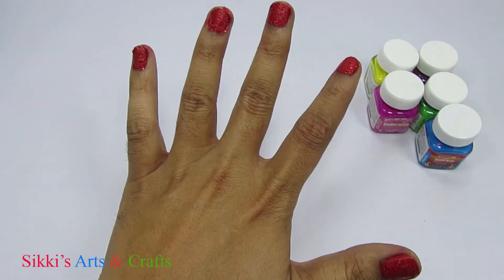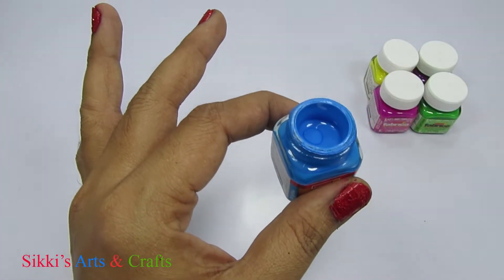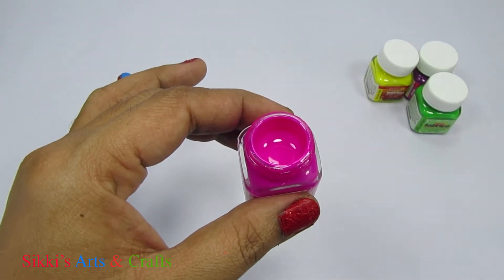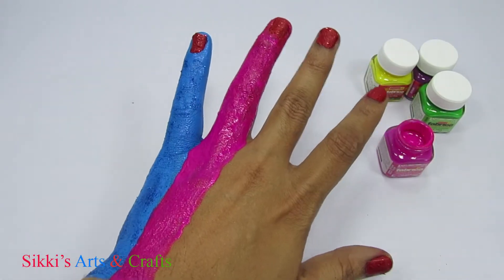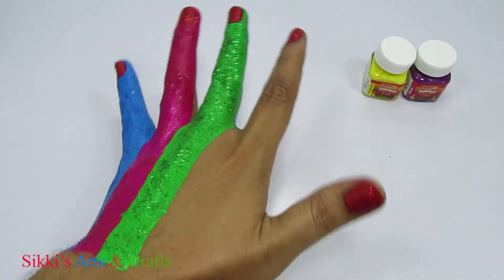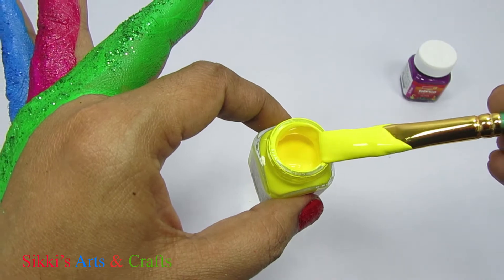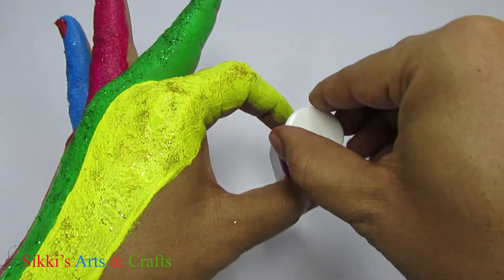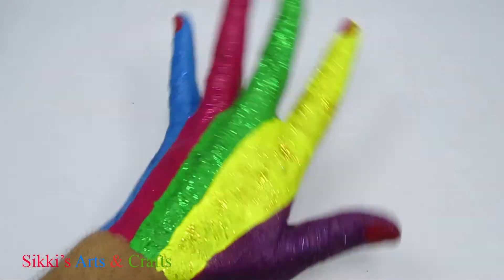Learn Colors for Children Body Paint Finger Family Song Nursery Rhymes Learning Video Sikki's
Learn Colors for Children Body Paint Finger Family Song Nursery Rhymes Learning Video Sikki's Arts and Crafts. In this video you can learn colours with the help of body paint finger family song for kids, babies, toddlers and all. Fun and Creative for Kids.

Play Doh Ice Cream Cups Surprise Toys Angry Birds Collection Learn Colors Creative for Kids Sikki's

Sikki's Arts and Crafts makes Surprise Eggs, Play Doh, kindergarten, spider-man, Disney Princess Dress, Finger Family Nursery Rhymes, ABC, Alphabet Songs, Videos for kids and children.